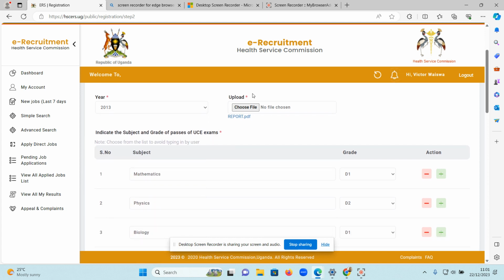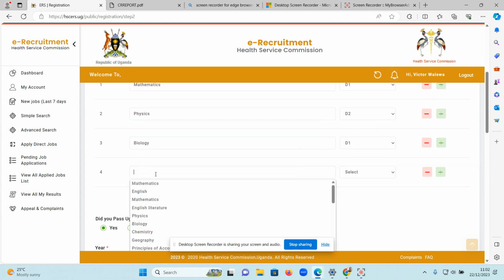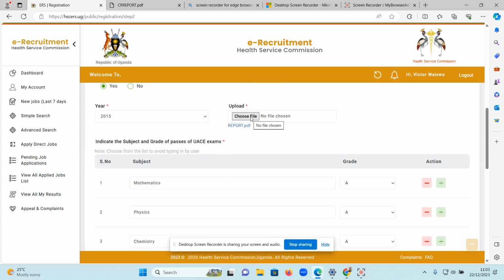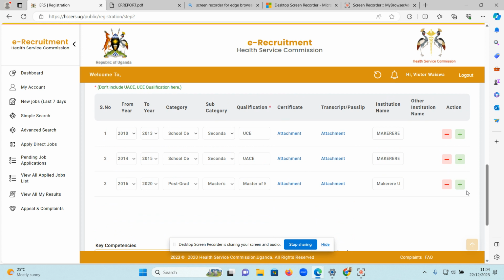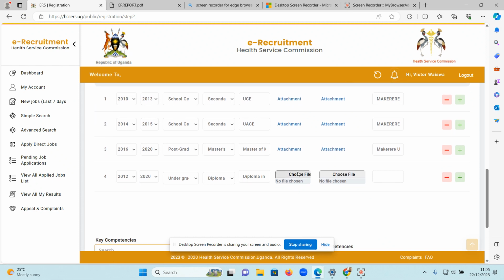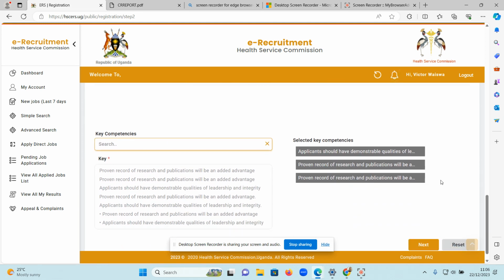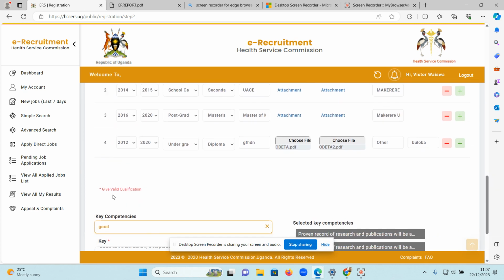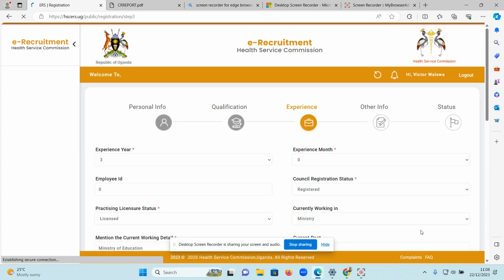How to add qualifications on HSC eRS